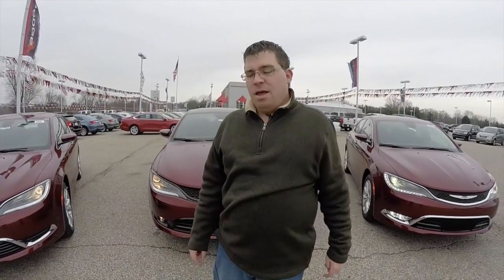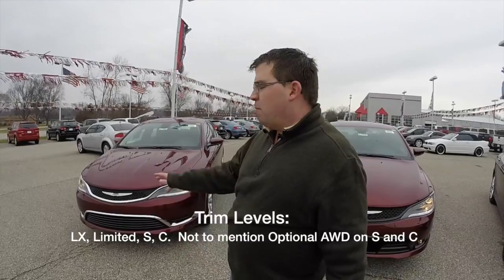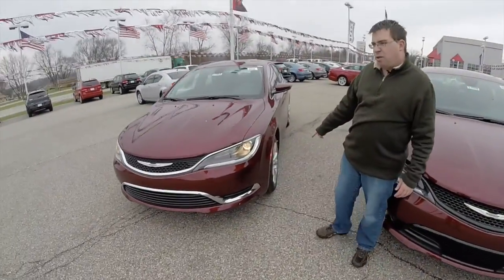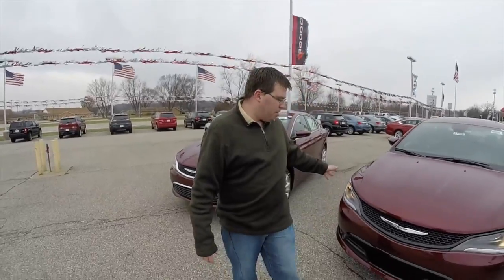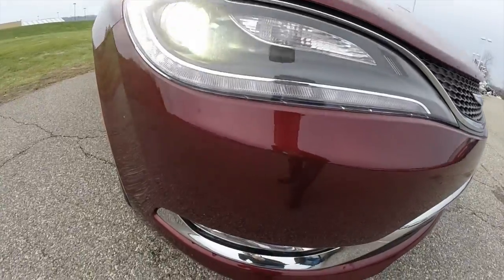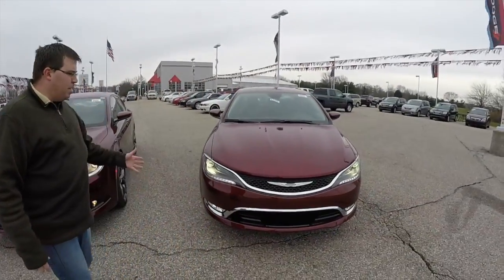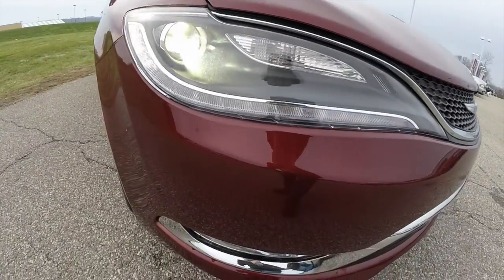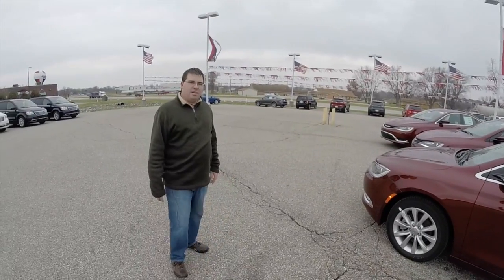What 2015 Chrysler 200 Should I Buy? | 200 vs 200S vs 200C | New Chrysler Dealer in Indiana